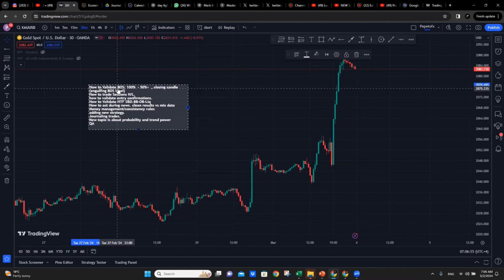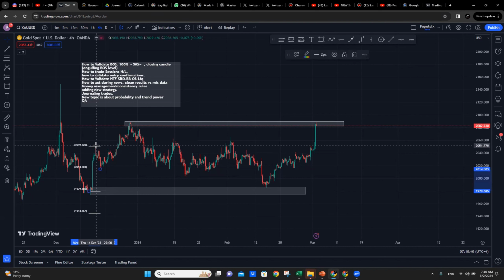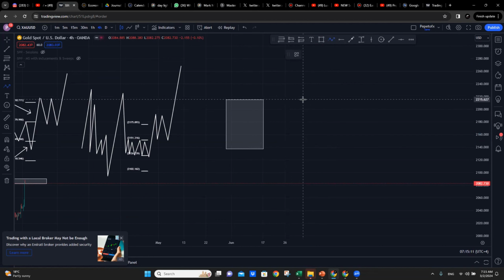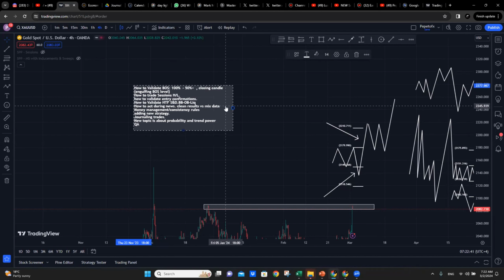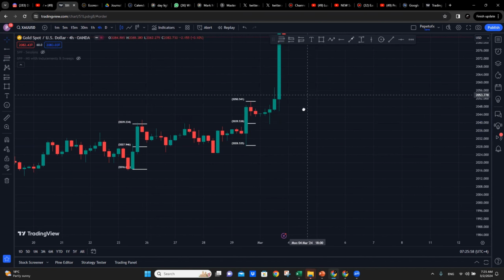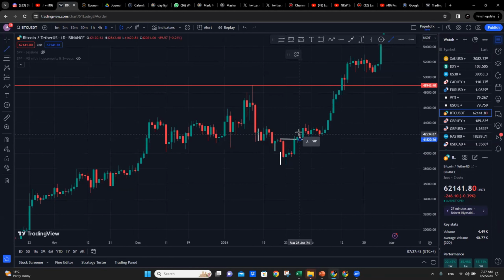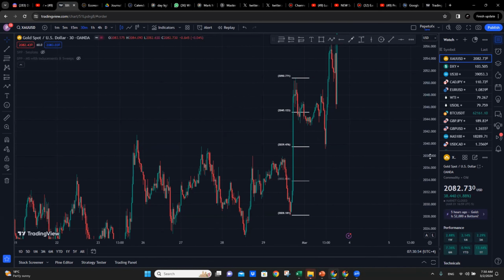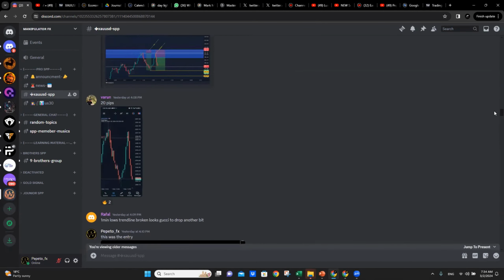Learning Material Part 48